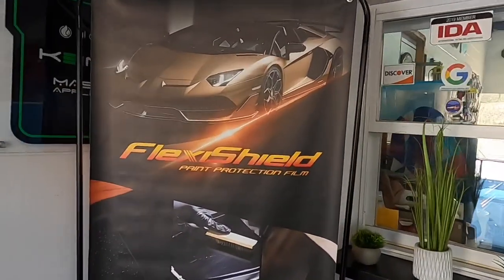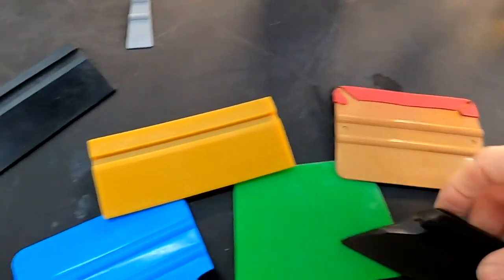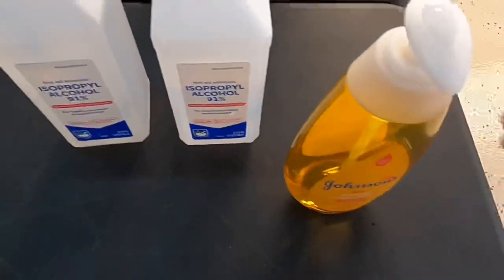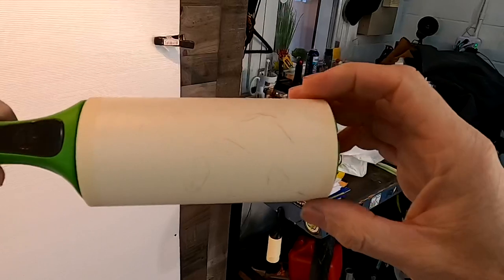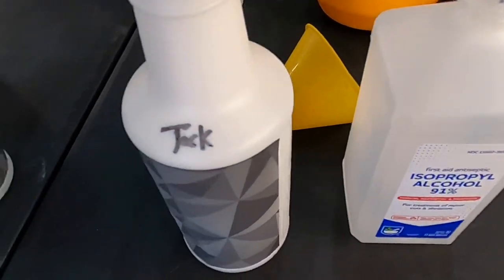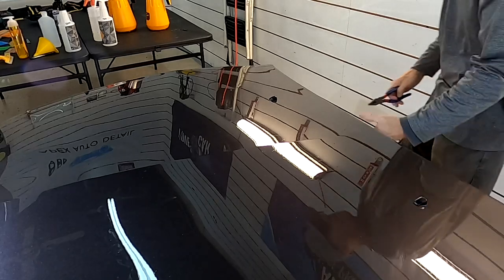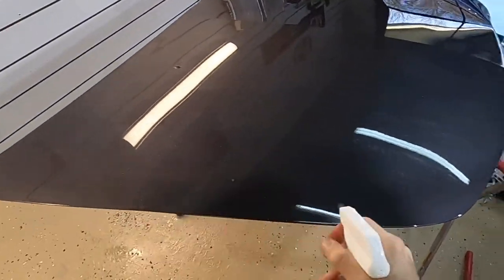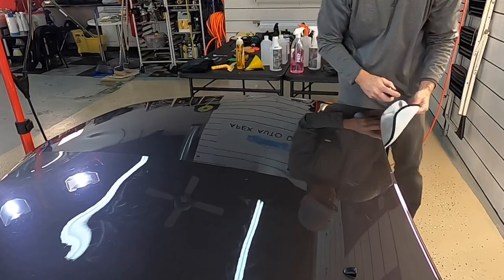Paint Protection Film!! PPF Part1! The Ultimate Protection From Rock Chips/Scratches!!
This is the first video in a series sharing my experience with Paint Protection Film. (PPF)

 Paint Protection Film or PPF is a high-performance polyurethane film designed to protect your vehicle from damage. The clear coated or matte film contains special polymers that can eliminate the need for constant polishing. It is designed to protect your paint from the impact of grime, chemicals and road debris. The self-healing properties of paint protection film absorb and correct minor scratch marks to leave your car with a shiny, smooth finish.

Wrap and PPF kits.

Deciding if paint protection film is worth it depends on how much you value your car’s appearance. Paint protection film helps you make cleaning and maintaining your car easier. It can increase the resale value of your car and save you time and money. Fixing your car once it is damaged can be stressful and costly. If you frequently drive on poorly maintained or graveled roadways, paint protection film is one of the best investments you can make for your vehicle.